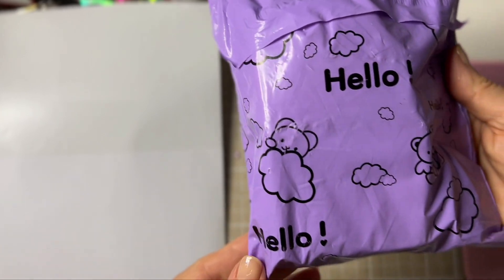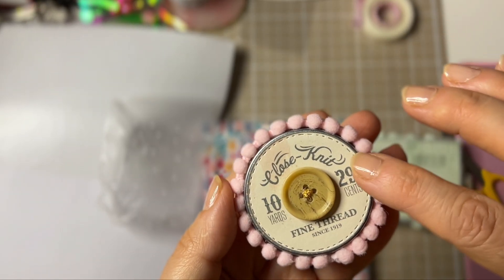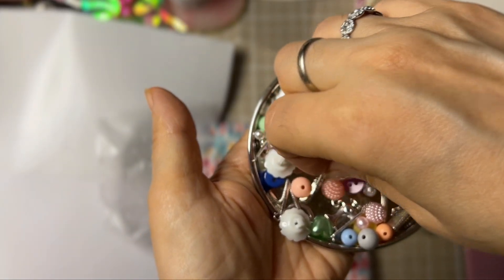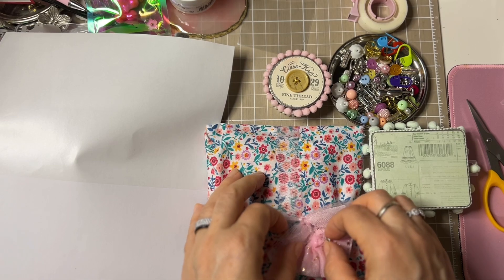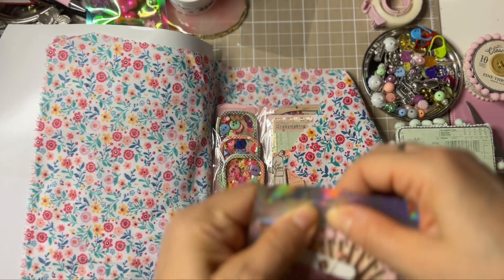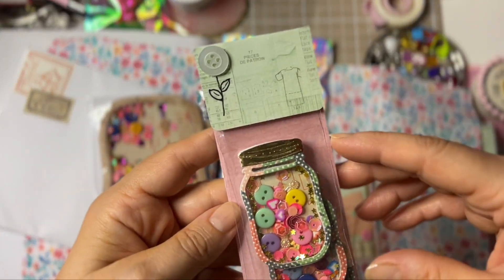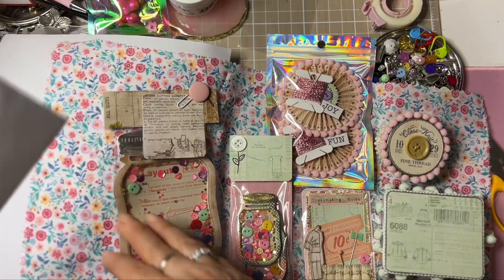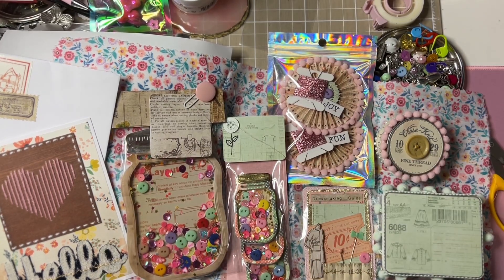Entry from @occacionalcrafter You MUST see!